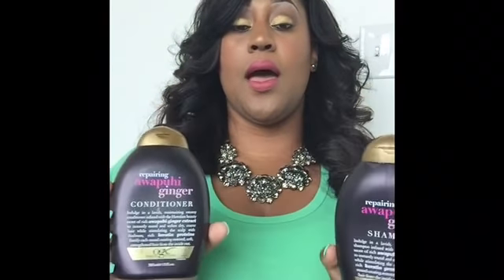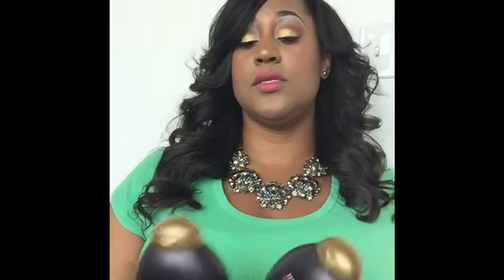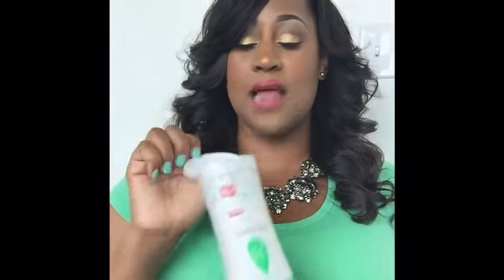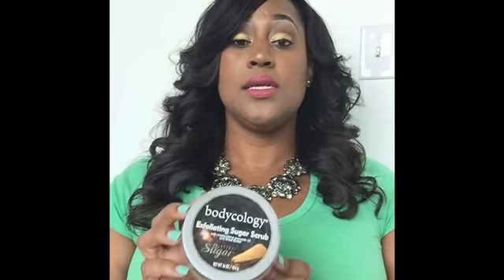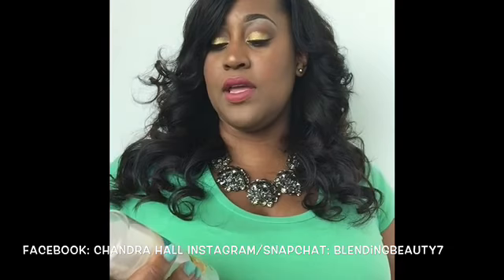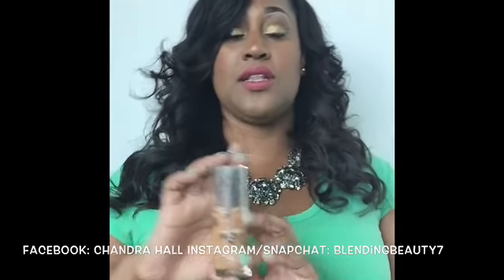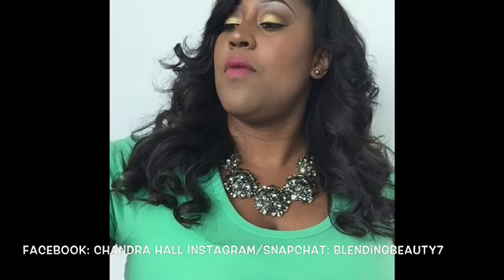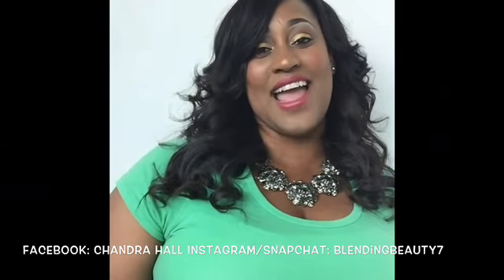Product Empties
Products that were discussed in the video: Organix Repairing Awapuhi Ginger Shampoo & Conditioner, Summer's Eve Aloe Love Cleansing Wash, Summer's Eve Lavender Night Time Cleansing Wash, Bodycology Exfoliating Sugar Scrub in Toasted Sugar, Herbal Essence Naked Dry Shampoo, Curls Passion Fruit Curl Control Paste, Covergirl Queen All Day Flawless 3 in 1 Foundation, Make Up For Ever High Definition Foundation, Estée Lauder Double Wear Stay-In-Place Makeup